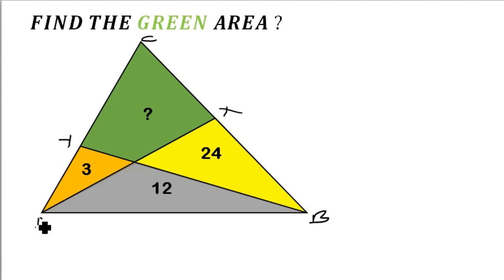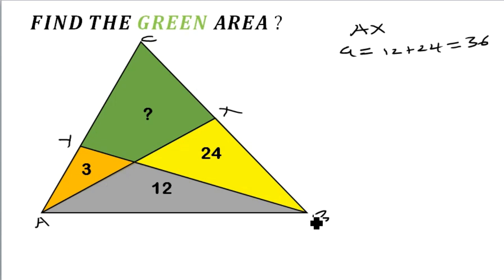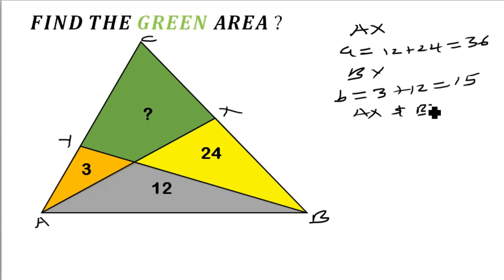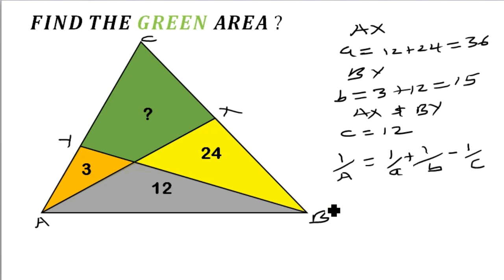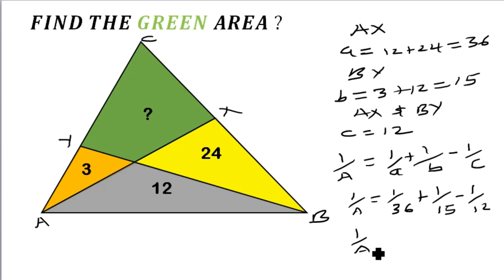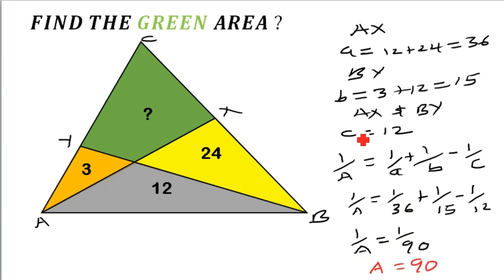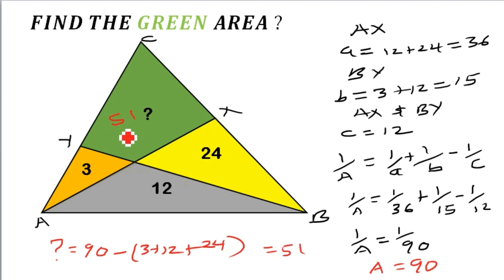Geometry | Antiquity Math Olympiad | Euclid Geometry Before Jesus Christ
Theorems of Ceva and Menelaus